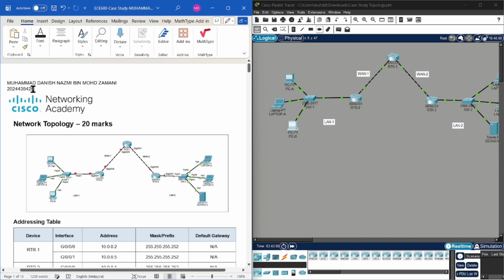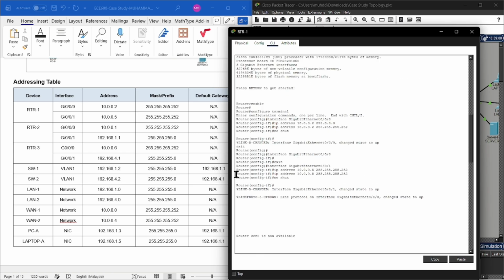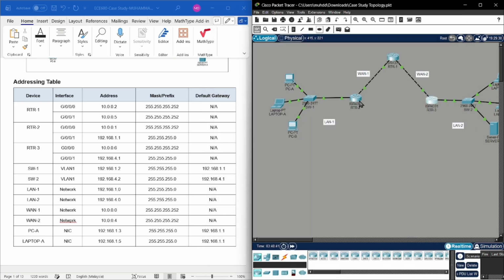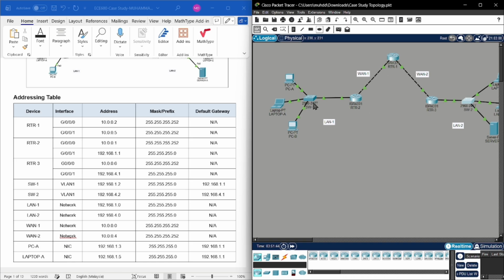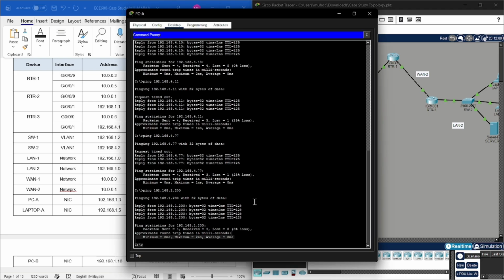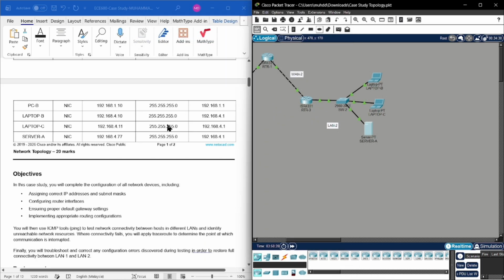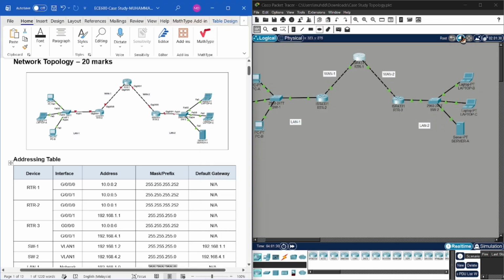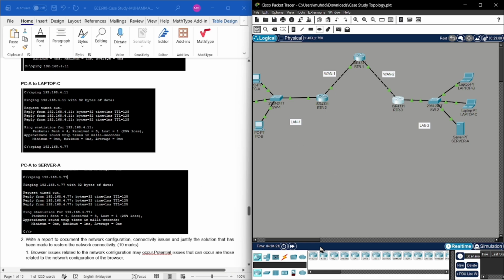ECE600 StudyCase Danish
Enjoy my yapping :D, Dr.